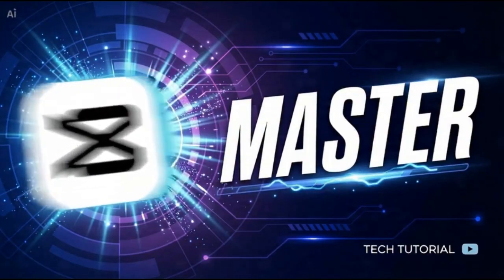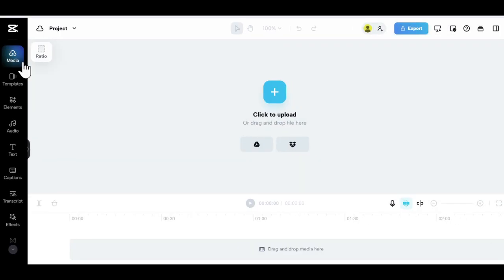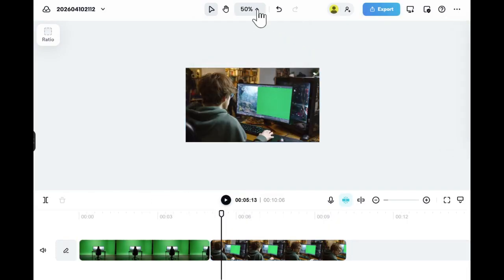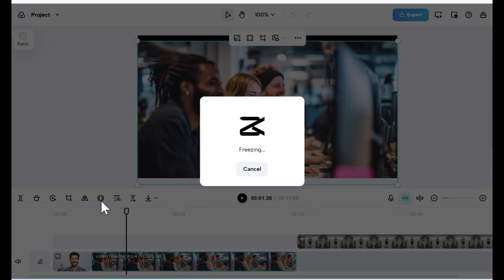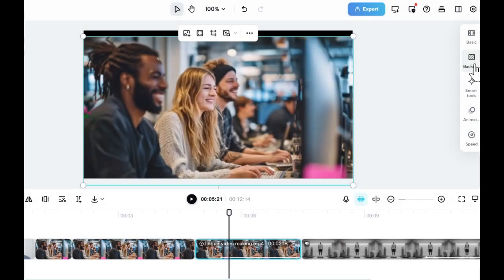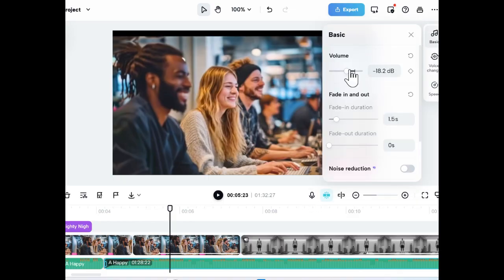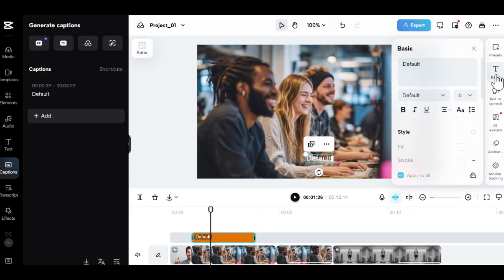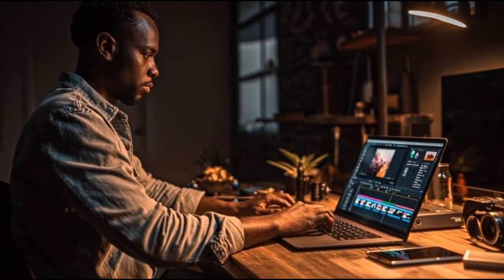Making money with CapCut – From Zero to Pro Editing Step by Step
Complete Guide on How to use AI tools and make youtbe viral videos and earn from AI
Link for Canva

Ready to master CapCut in 2026? In this quick and beginner-friendly tutorial, you’ll learn how to turn raw clips into stunning videos in minutes. We’ll walk through everything — from basic editing and smooth transitions to advanced features like keyframe animations, auto captions, and CapCut’s latest AI tools. No experience needed. By the end of this video, you’ll have the skills to edit professional-quality content quickly and confidently.